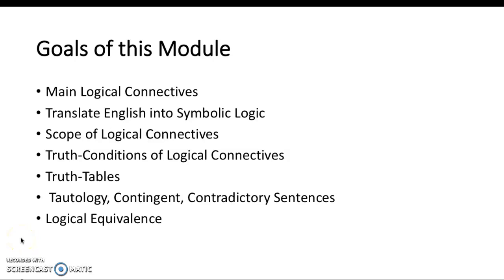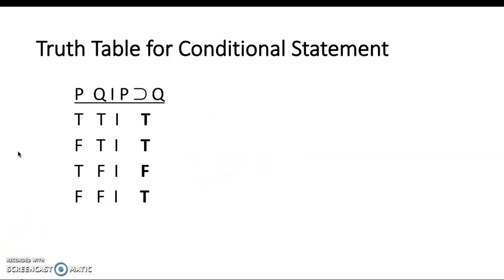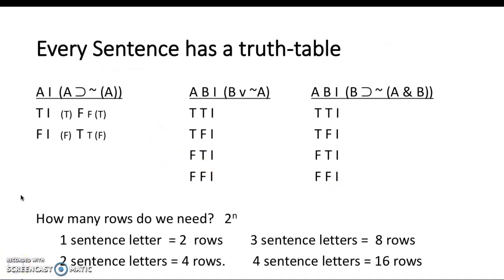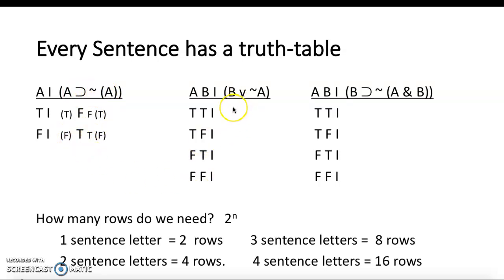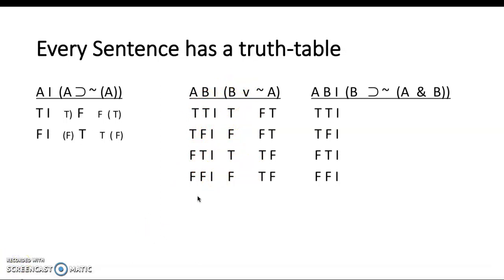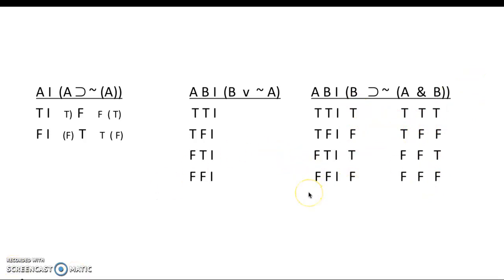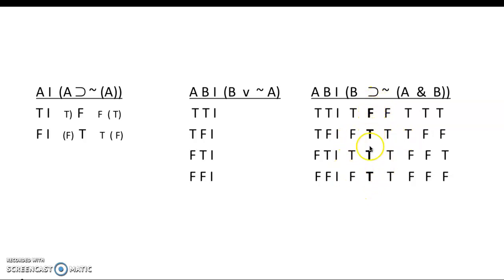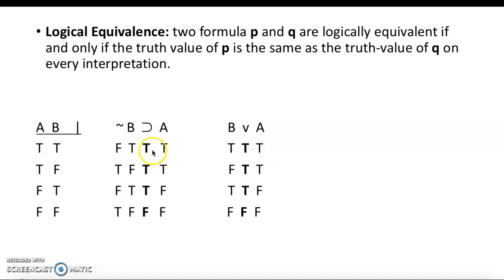Basic Formal Logic (Power Point Video 2)